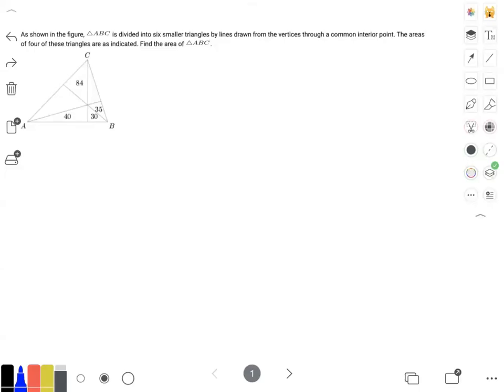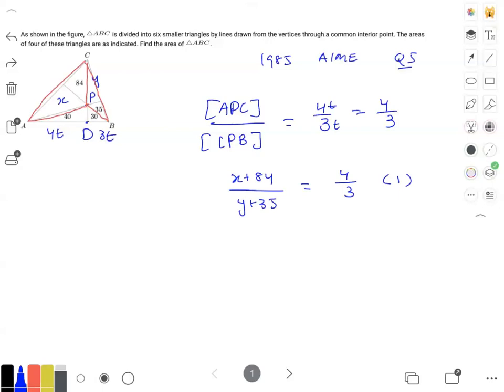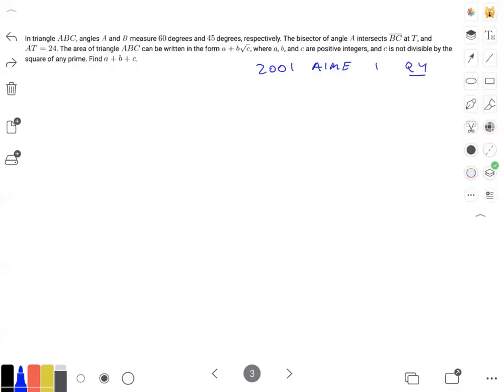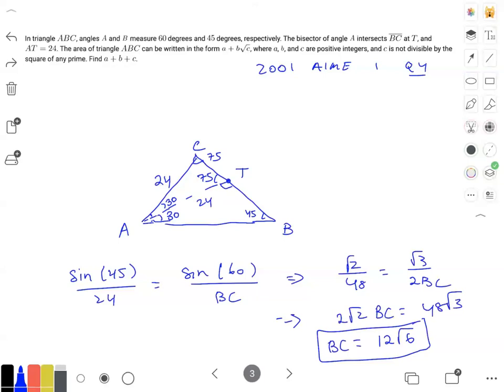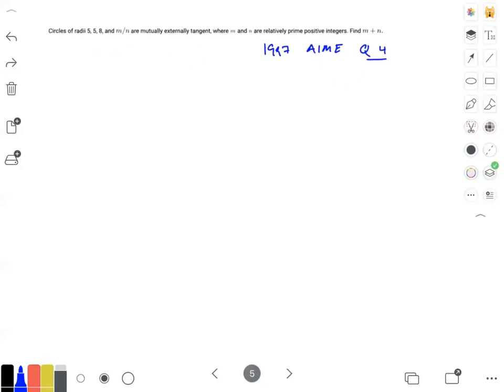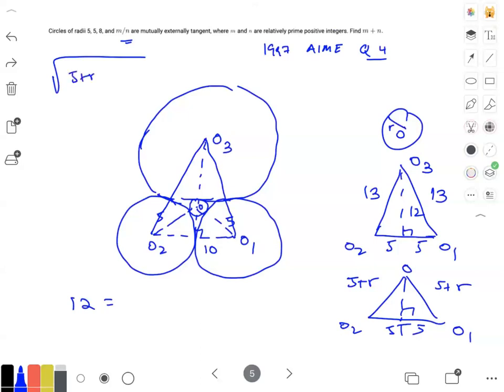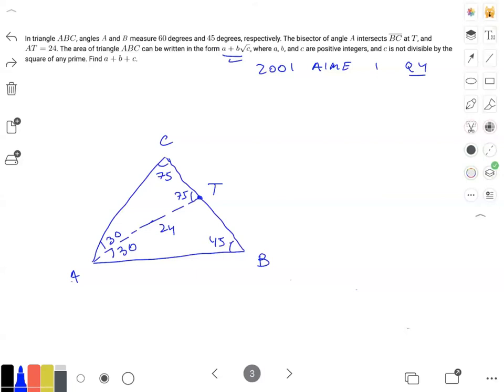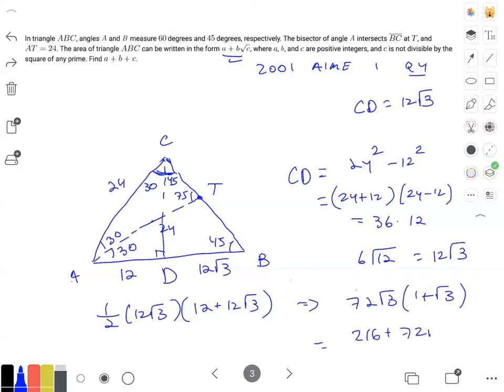3 Easy Geometry Problems From The AIME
Here, we solve some geometry questions. Please leave a comment on what you would like to see in the future.